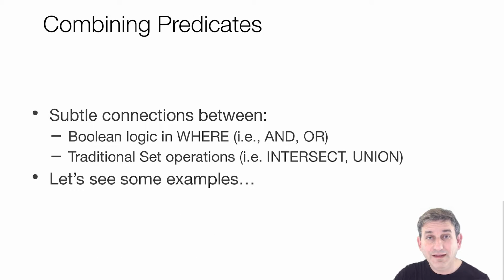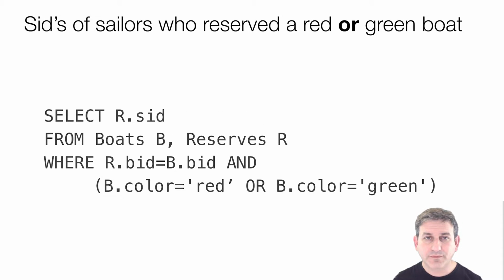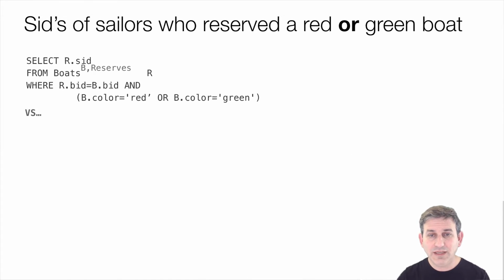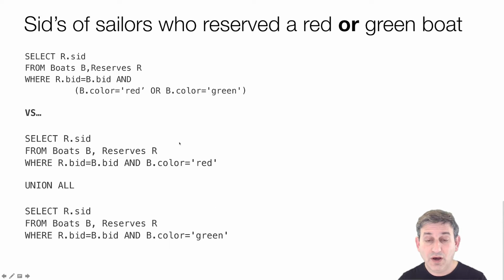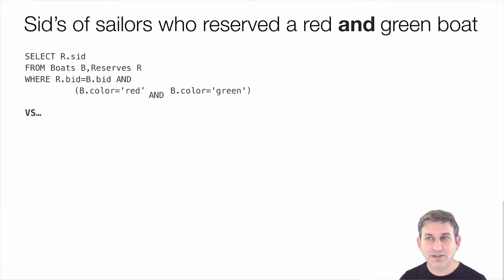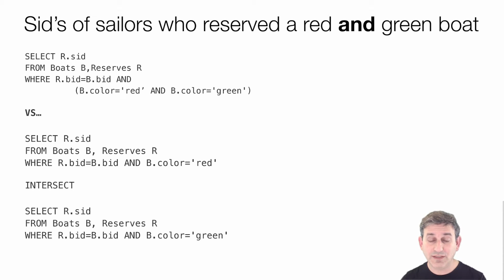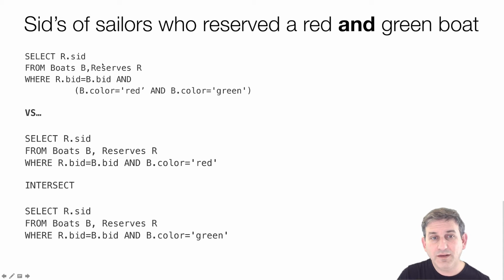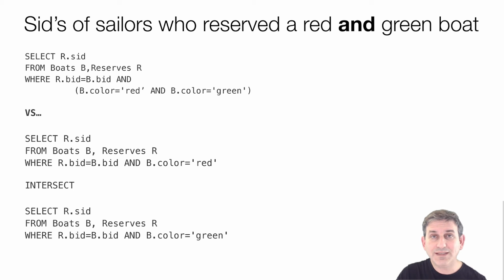SQL II 17 21